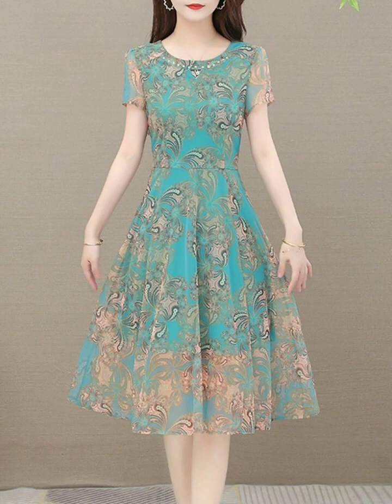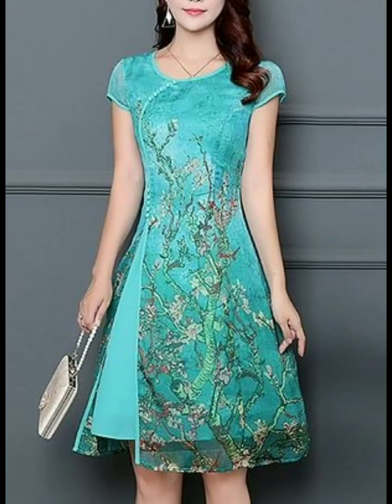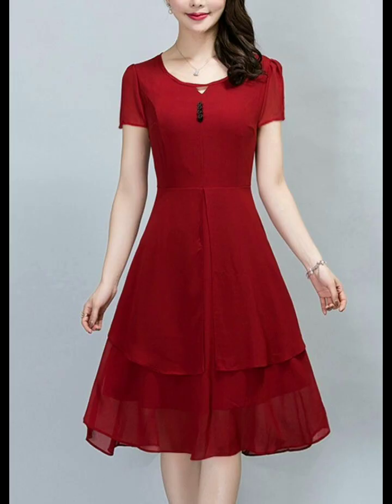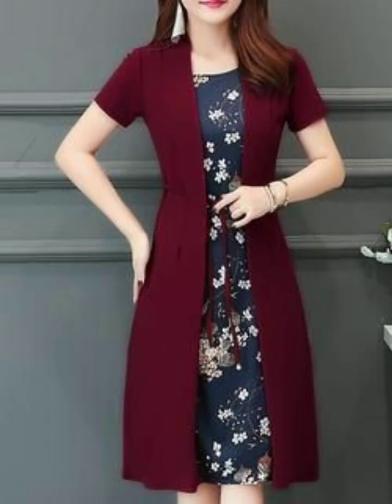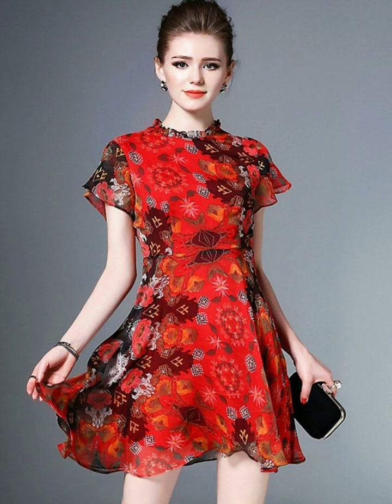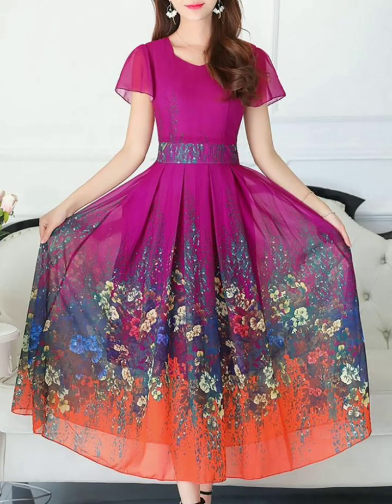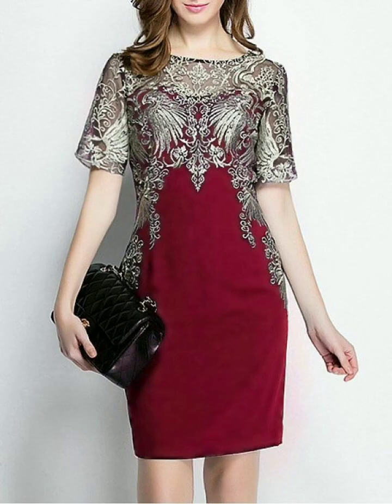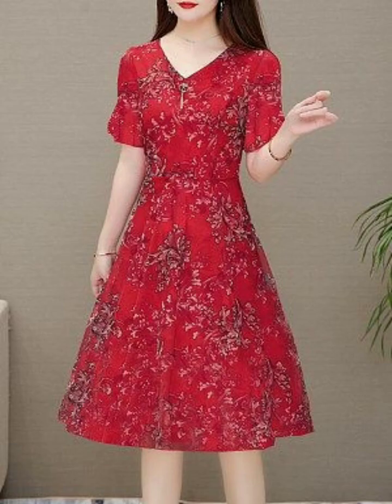Red Floral Print Short Sleeve Shift Dress